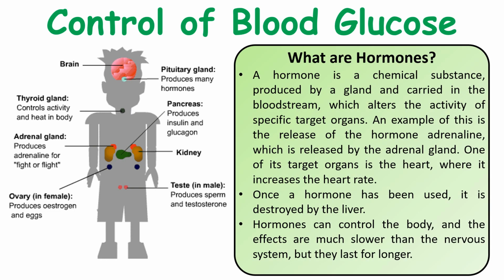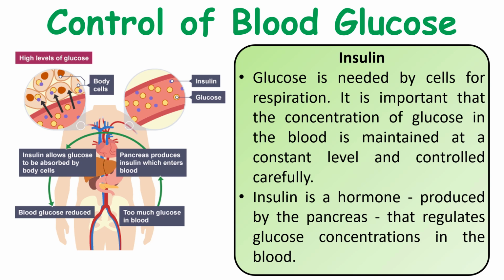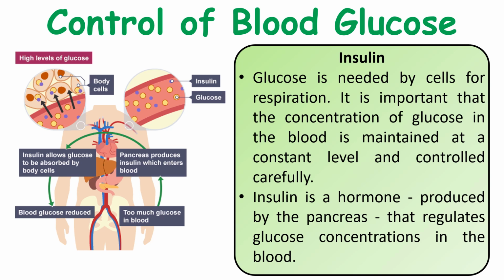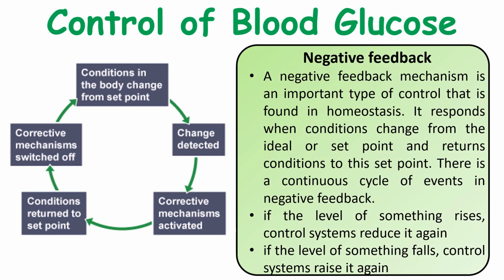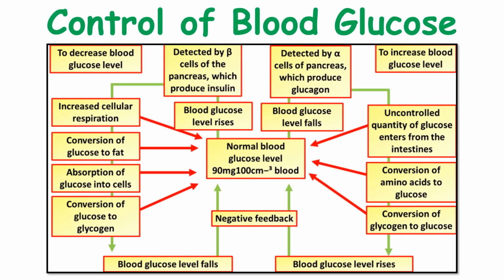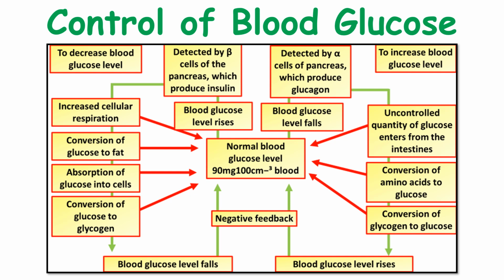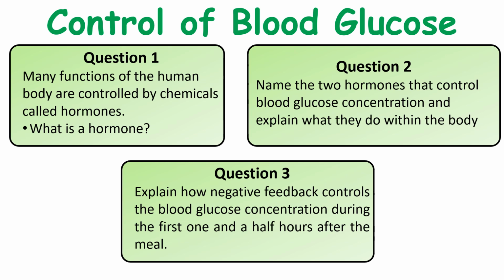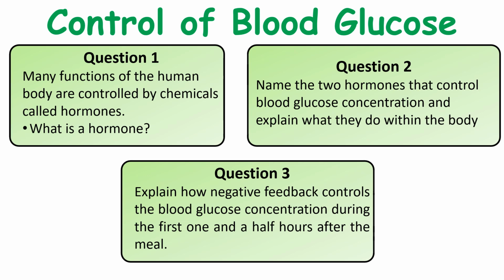GCSE Biology exam questions on Control of blood glucose video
This video explains how to answer the GCSE Biology exam questions on Control of blood glucose video for maximum marks